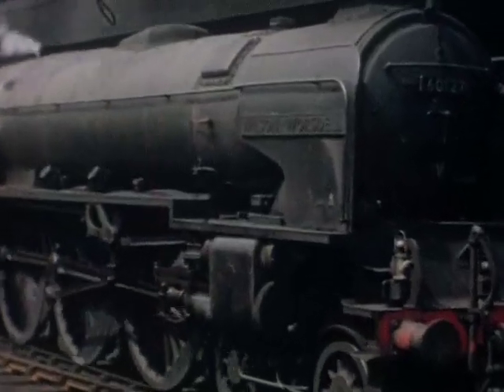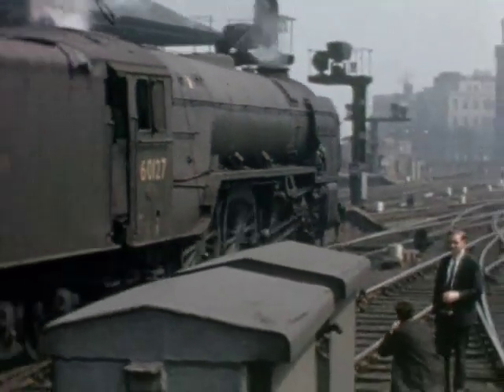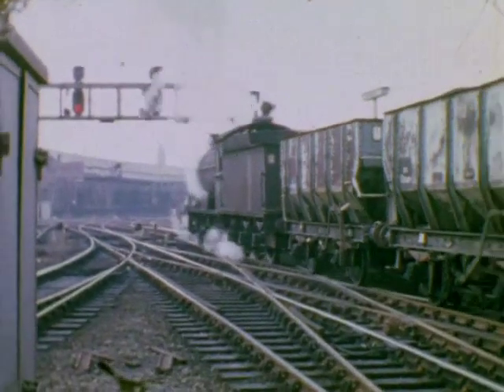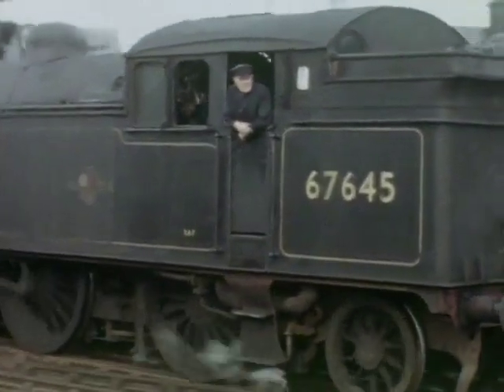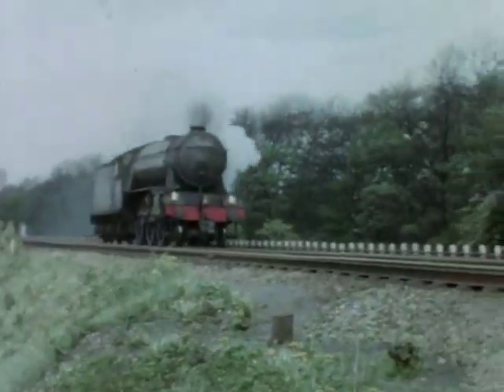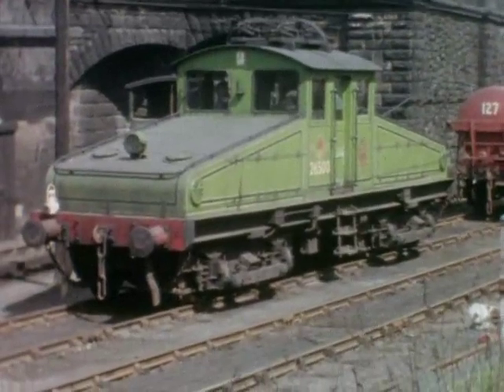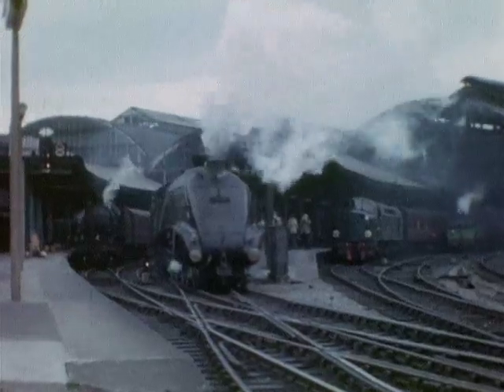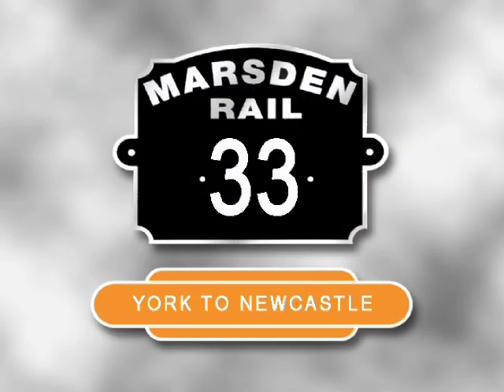Marsden Rail Volume 33 - York to Newcastle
This programme continues the northward journey of Marsden Rail Volume 32 from London's King's Cross Station and features the East Coast Main Line, in addition to several branch and secondary lines that served the York to Newcastle route.